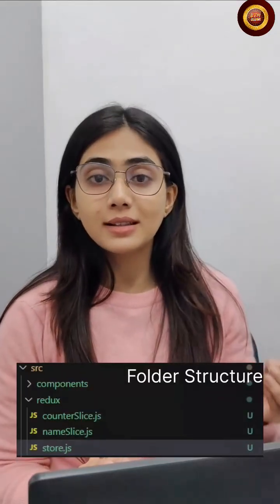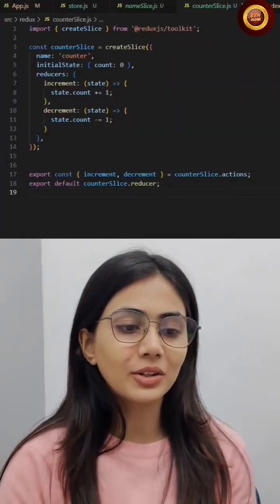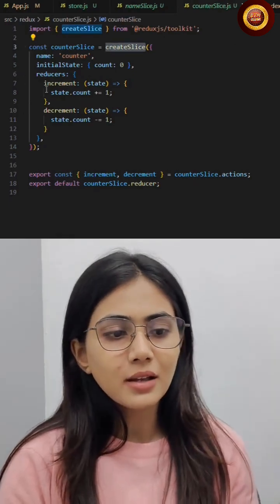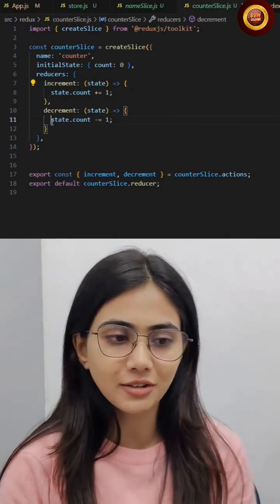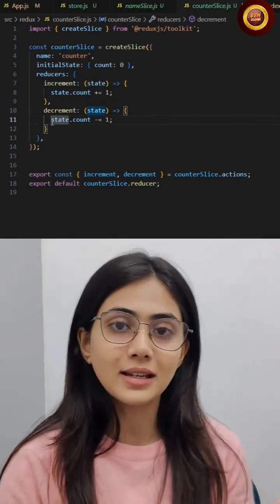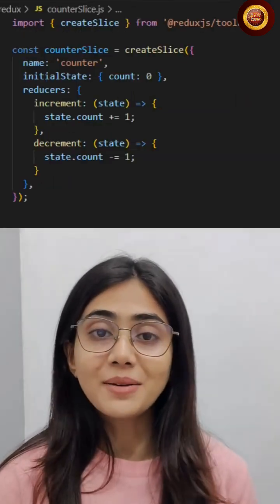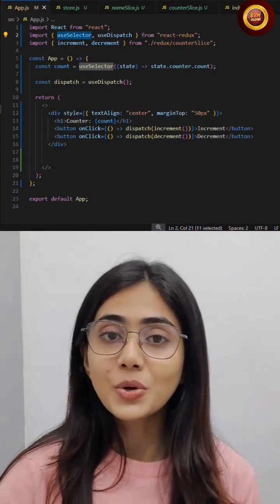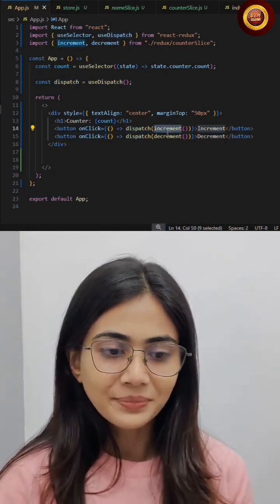Day 1️⃣: Redux Toolkit (RTK) Explained | 5 Days 5 State Management Libraries | STM CODER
🔥 Welcome to Day 1 of the 5 Days 5 State Management Libraries series!
Today we dive into Redux Toolkit (RTK) – the most popular and predictable way to manage state in React apps.

⚛️ What you’ll learn in this series:
✅ Day 1: Redux Toolkit (RTK)
✅ Day 2: Recoil
✅ Day 3: Zustand
✅ Day 4: Jotai
✅ Day 5: MobX

🚀 Follow along with STM CODER and level up your React & Frontend skills!